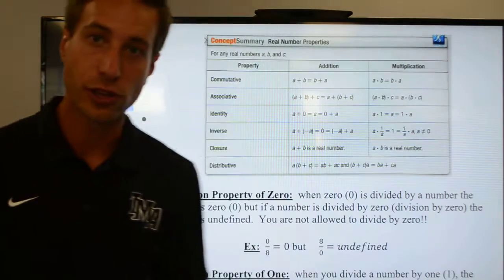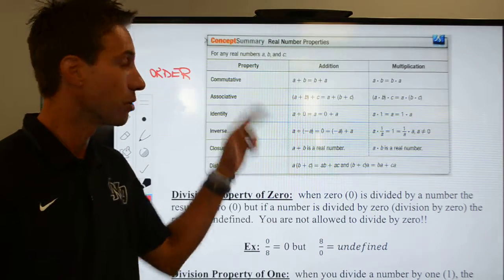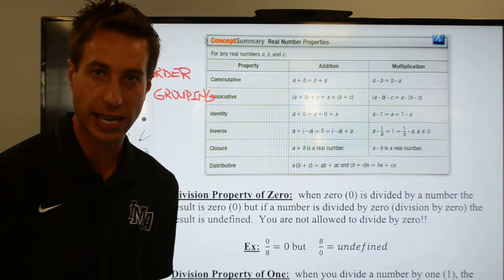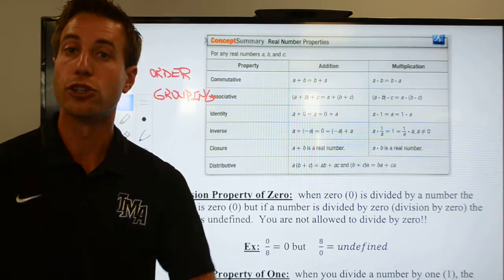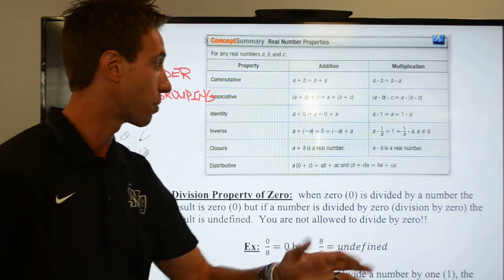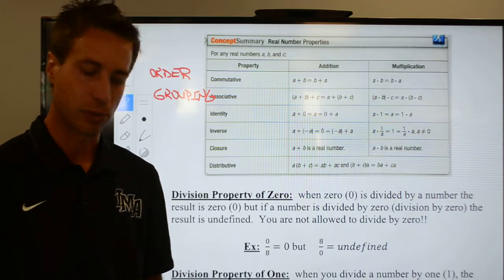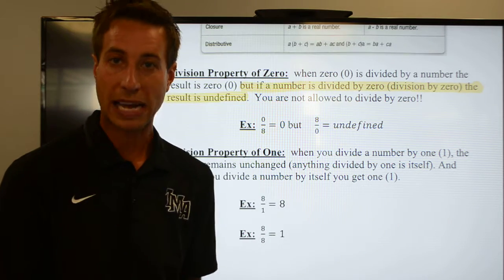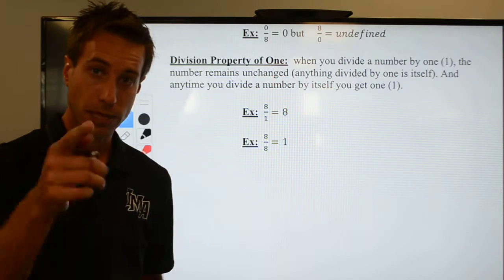Properties of Real Numbers Part 4